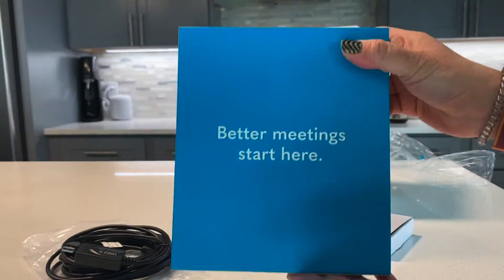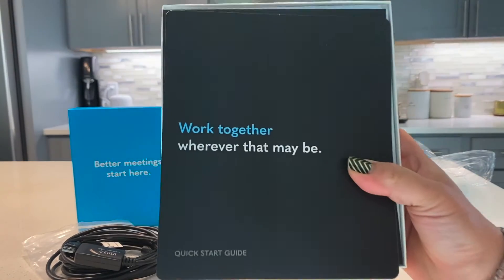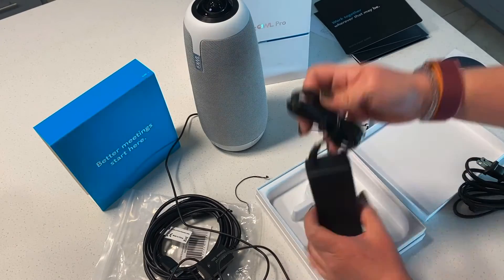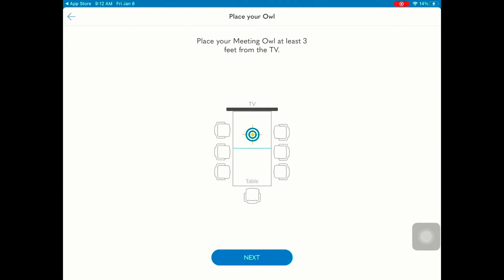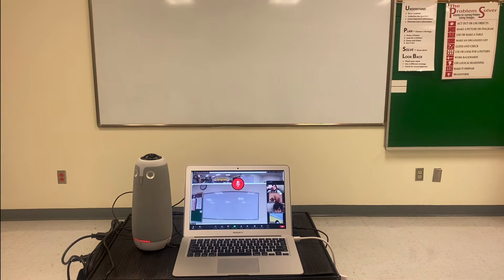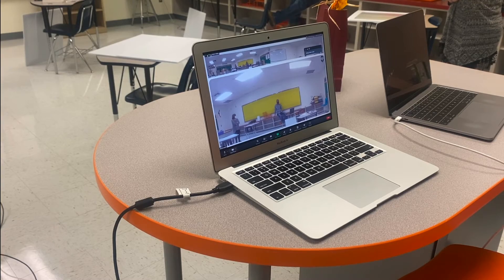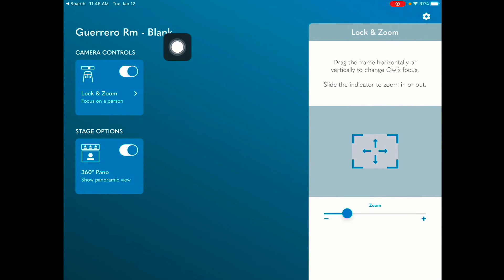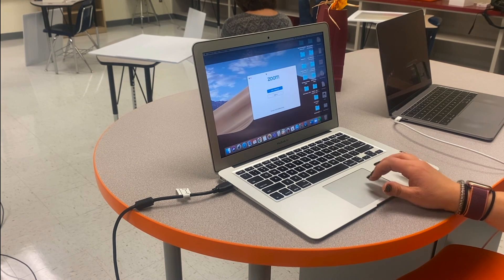EPISD Plug and Play Owl Pro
EPISD's Technology Services has been busy registering and updating Owl Pros,  you will be able to bypass the mobile app, hold down the option button for 10-15 seconds. You will know it has worked when the Owl Labs screen switches to the camera.